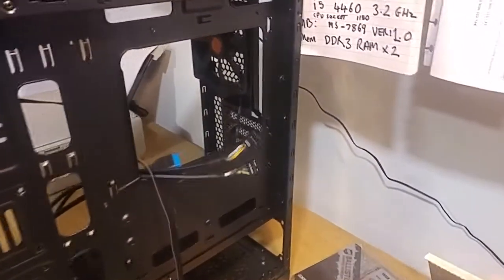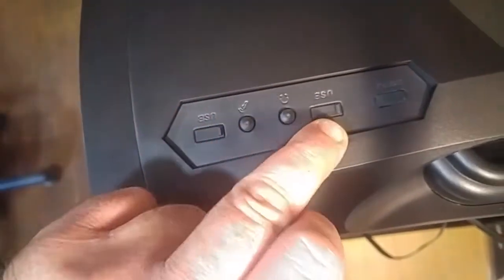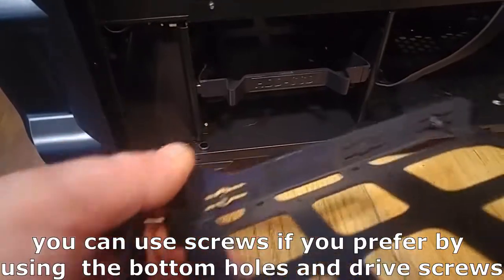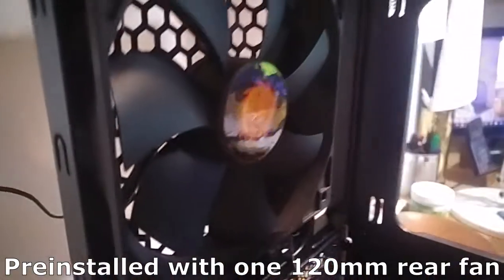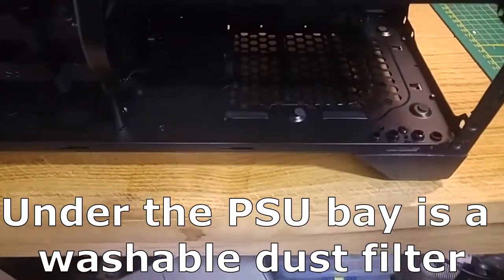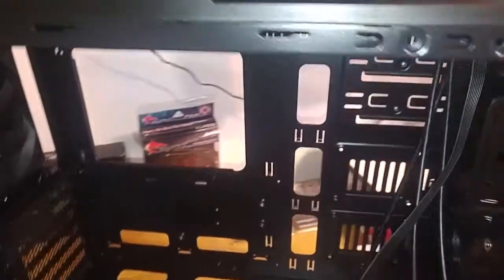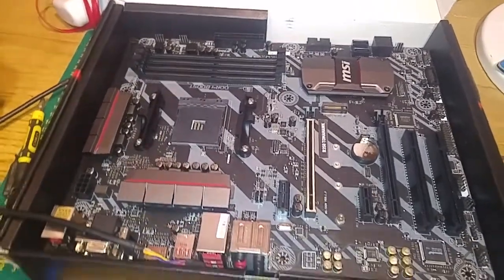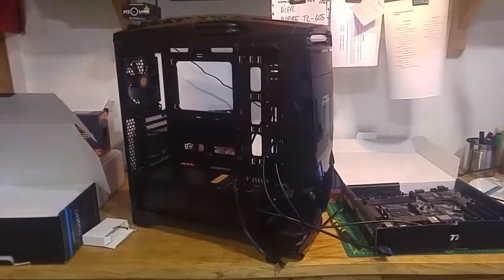Thermaltake versa n24 PC ATX case review 'Best Buy' part 2 2017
thermaltake Versa N24 Review by me a novice in PC builds but learning fast.

Please note this case has one front bay not two as the top one is a dummy!!! This I do not understand as there is room behind.

This case is used in my new PC build under 800 euros please check out my other parts to this playlist and see how this novice works his way through this PC Journey.

Thermaltake Versa N24 Mid-Tower Chassis
The new mid tower chassis of Versa case line Versa N24, designed for gamers to gear with the latest gaming component, offering not only style and personality but an exceptional combination of cooling, performance, versatility and adaptability to any configuration to ensure true enjoyment while in or out of the game.

Gaming-Oriented Concept
Designed for gamers, the glossy black front/top panels deliver stylish images. The heightened foot-stands at the bottom help enhance airflow, and a transparent side window offers a direct view of the inner system.

Innovative Tool-Less Design
The innovative 5.25” & 3.5” tool-free drive bay design minimized the hassles of installation/removal. The dual drive bay concept of “1 + 3 + 2” offers a good ratio for accessories and storage devices.

Handy I/O Port
The front-top control panel features one USB 3.0 data transfer port along with two standard USB 2.0 ports as well as HD microphone and headset jacks to grant direct access when needed.

Supreme Ventilation
Preinstalled with one 120mm rear fan; two 120mm front fan (optional) as well as two 120mm fans mounted on the top (optional) to optimize the system cooling performance for extreme airflow. In order to keep the interior dust free, all intake ventilation holes come with dust protection, including a removable dust filter at the bottom of the chassis.

Users can simply build up a complete high-end water cooling solution with 240mm radiator and long graphic card up to 360mm (without HDD cage). VGA length limitation: 415mm (Without Front Fan)